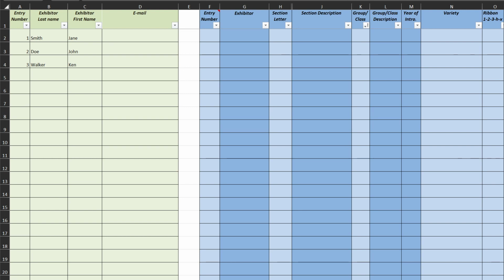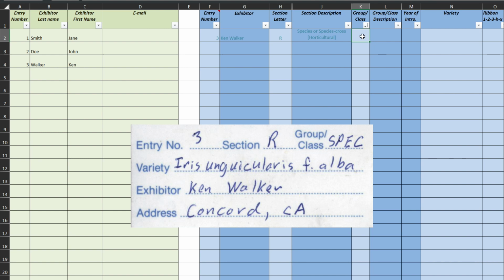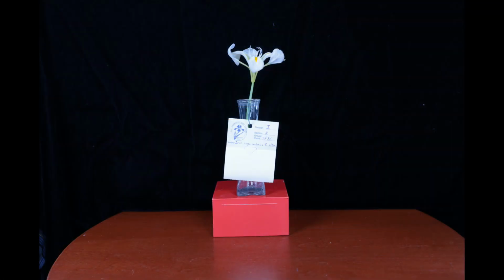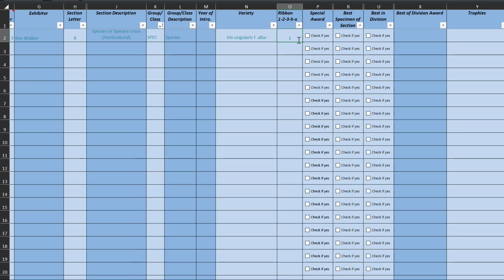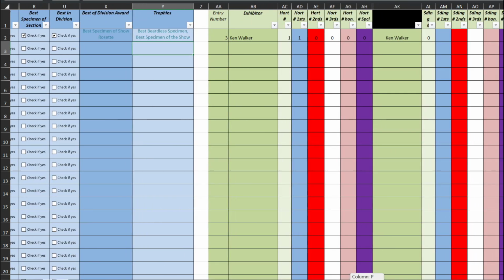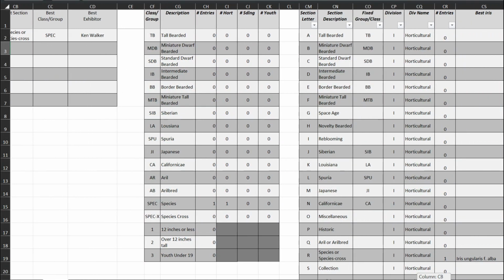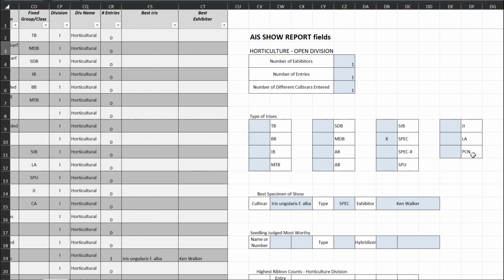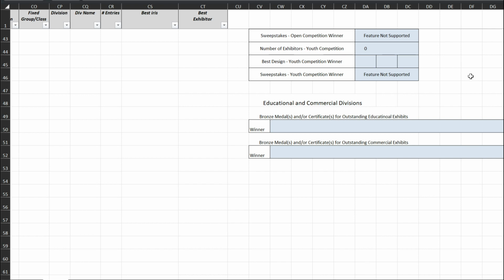ELECTRONIC REGISTRATION FORM video by Ken Walker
Iris shows authorized by AIS require registration and accounting for entries, exhibitors, and results.  This video describes how to use the ELECTRONIC REGISTRATION FORM designed by Ken Walker of the Mt. Diablo Iris Society.